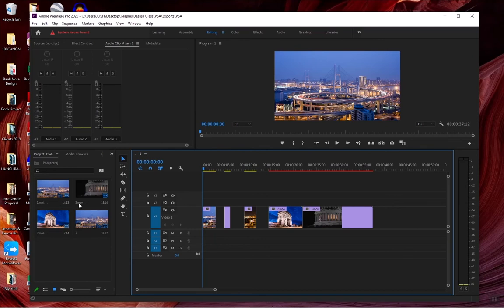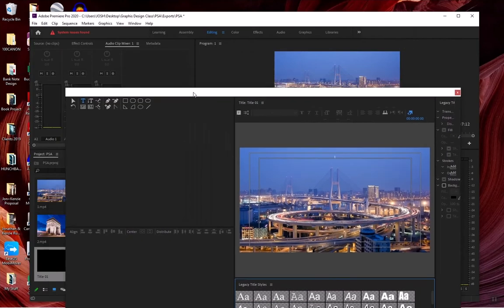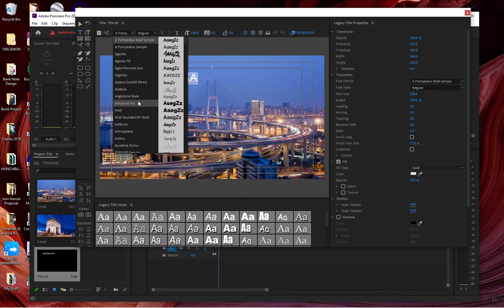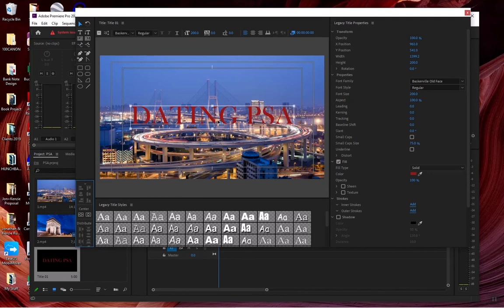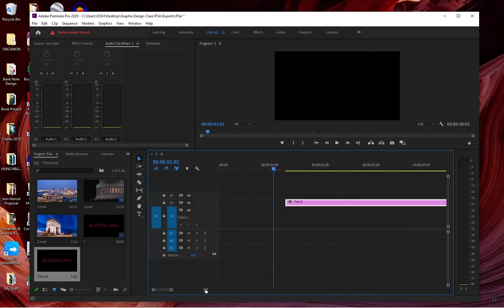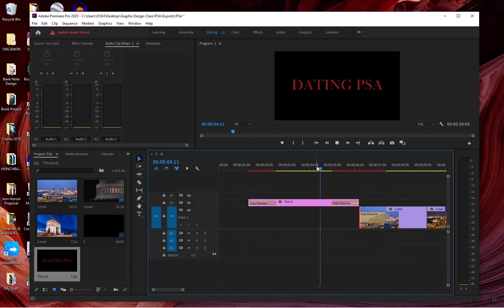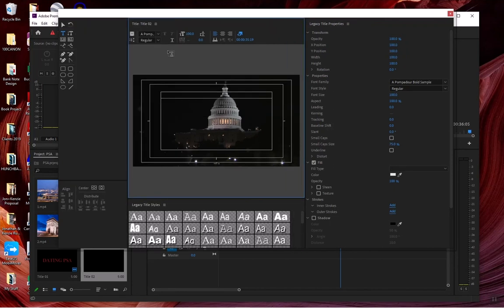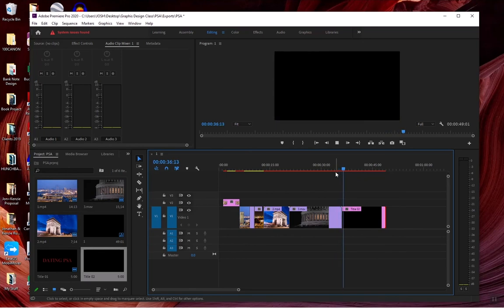Credits and Titles